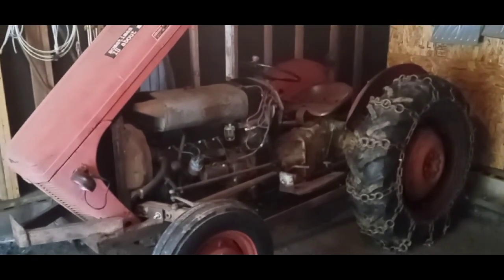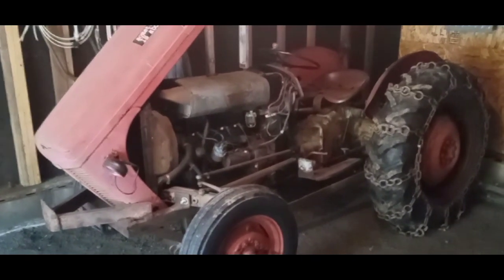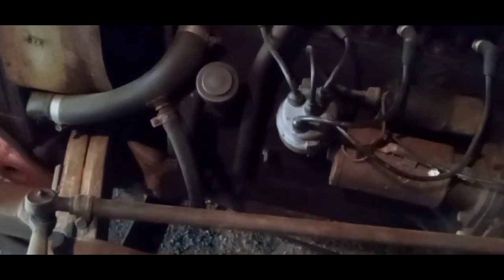Ferguson TO-30 Startup